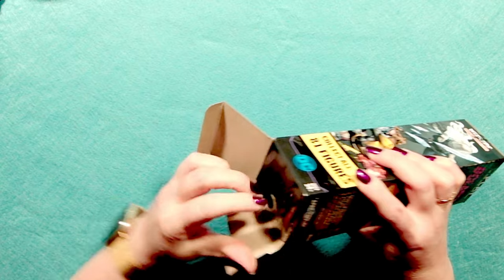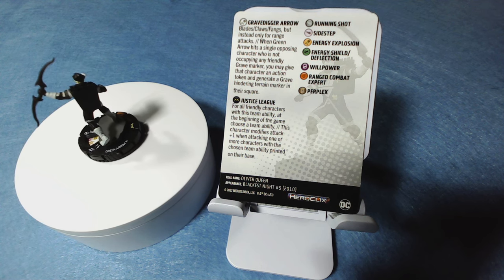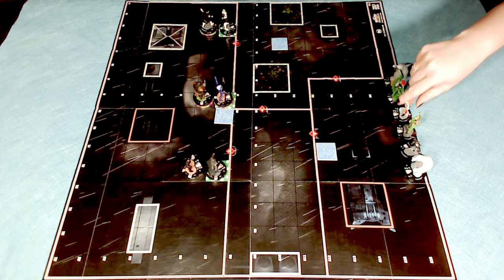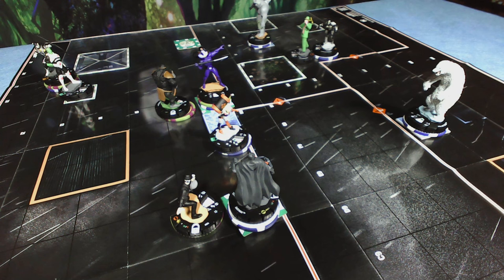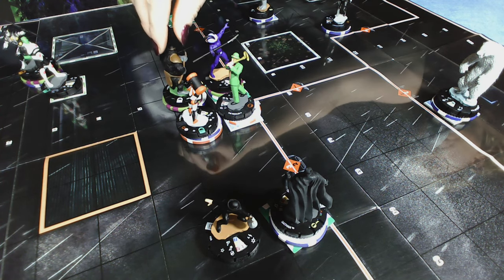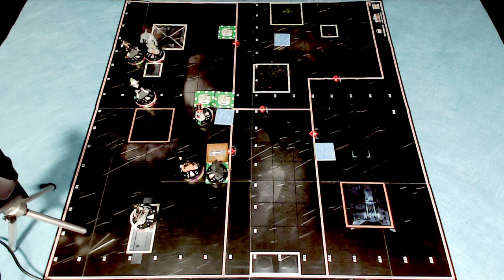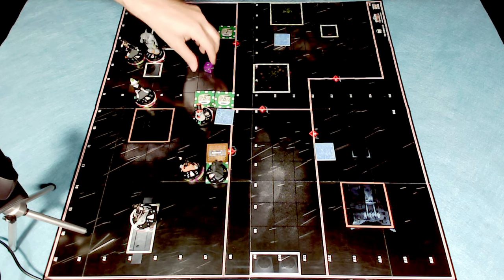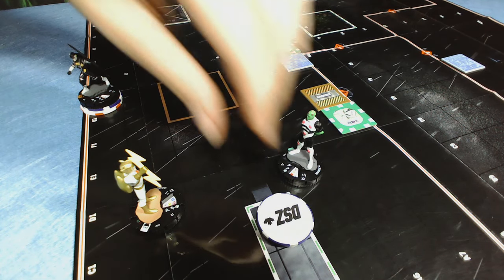HeroClix Notorious Sealed Game 1 "Rooftop Chase"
We kick off our Sealed Game series on the dark and rainy rooftops of the new play-at-home map.